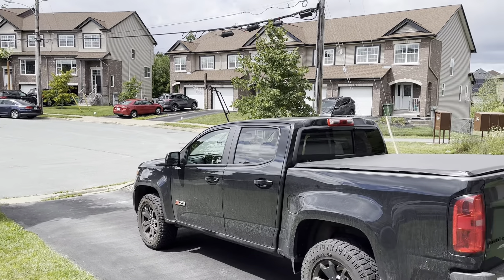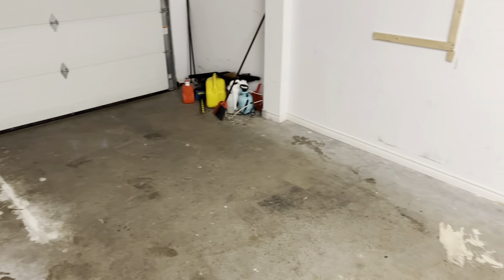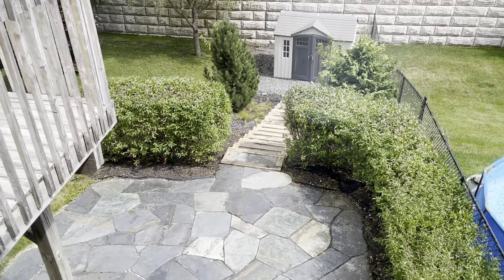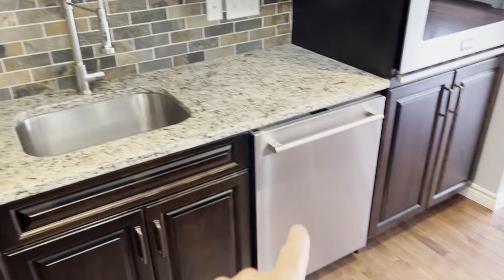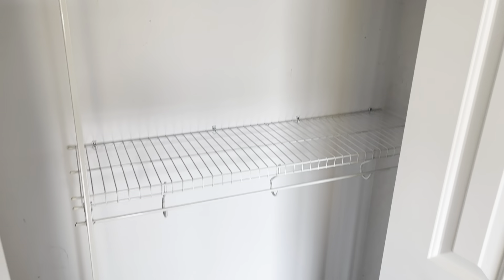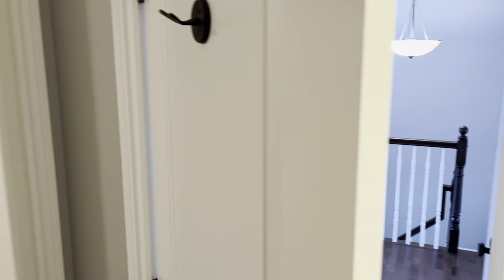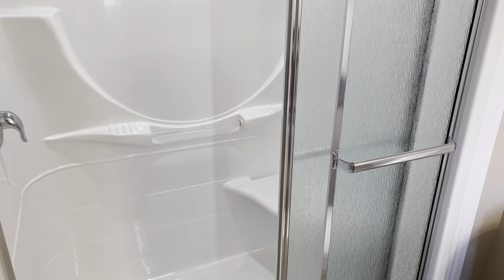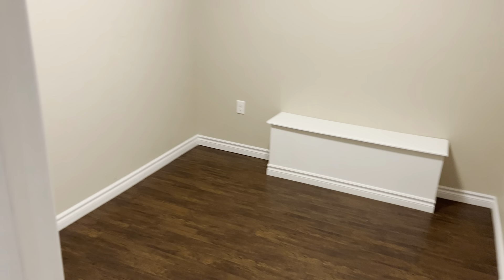65 Morningfield Lane, Dartmouth, Nova Scotia narrated video tour (RENTED)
Chris Ryan
Property Management Services